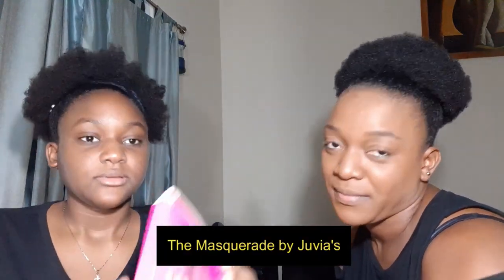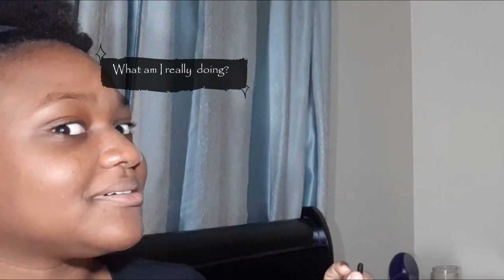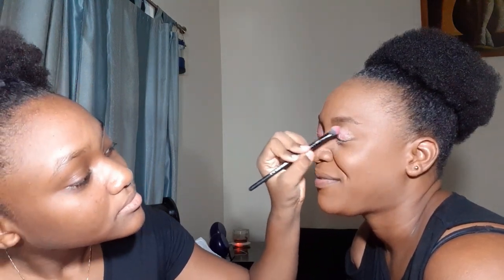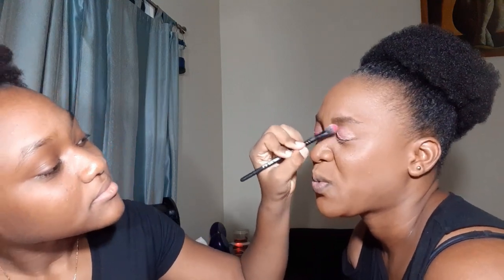MY 12 YEAR OLD DAUGHTER DOES MY MAKEUP! Makeup Challenge 2020. (How I bond with my daughter)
Hey guys! Today my 12 year old daughter will be doing my makeup on screen for the very first time. This makeup challenge is a wonderful way for me to bond with her, while she attempts to enhance my natural beauty. He he he!

I do hope you enjoy this video and will post in the comment section, how you bond with your child/children.
                                                                   ONE LOVE!